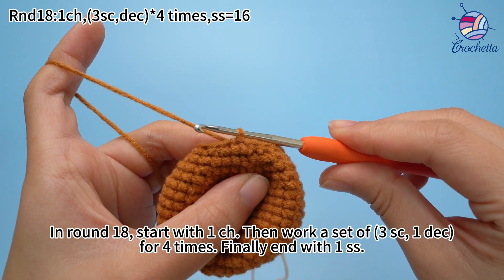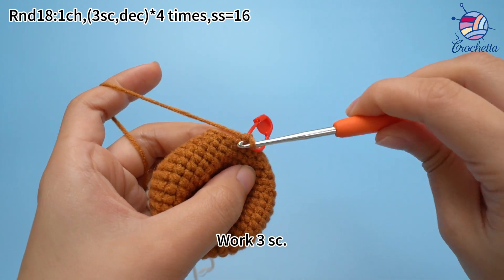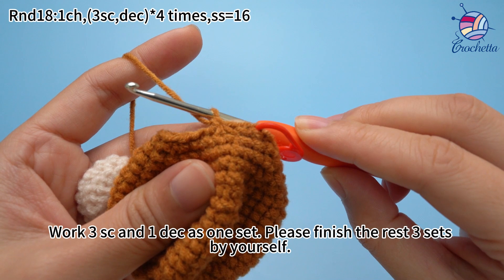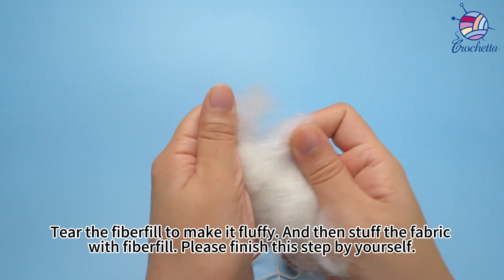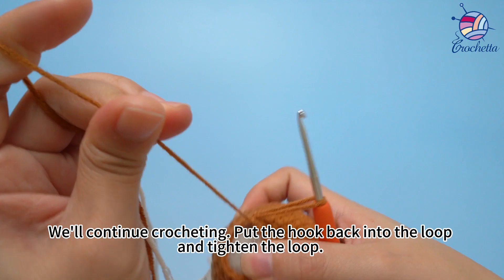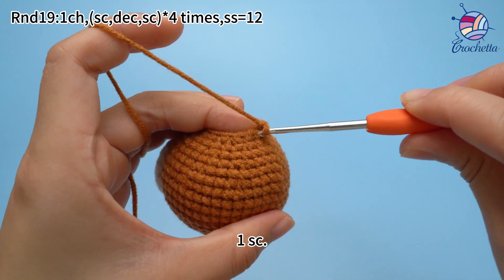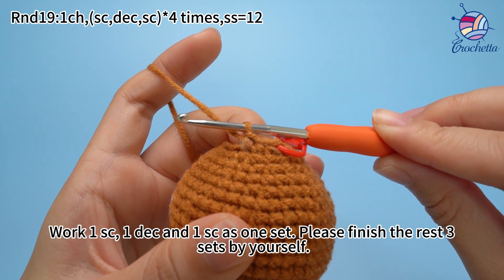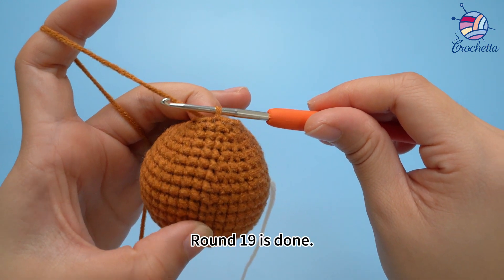Crochet Monkey 7- Head Rnds 18-20